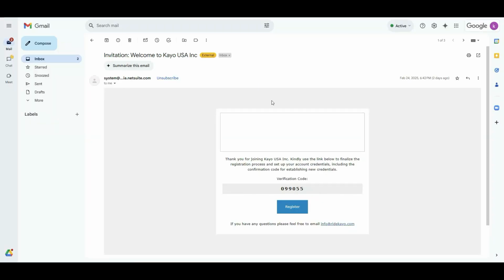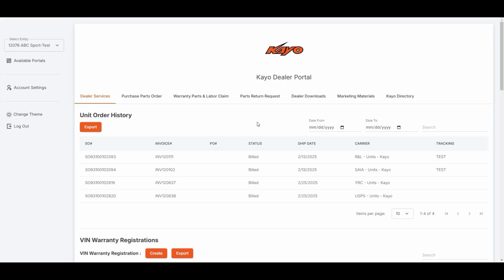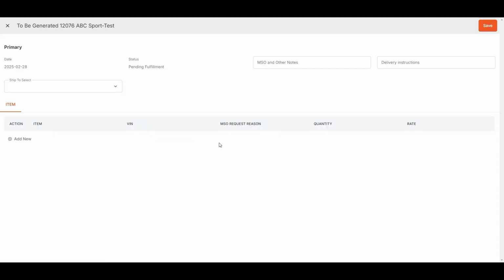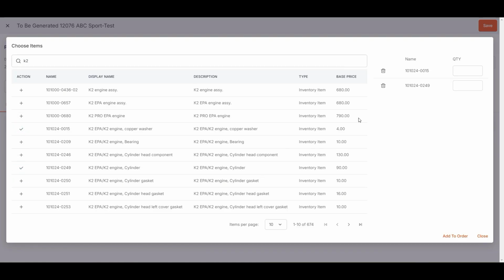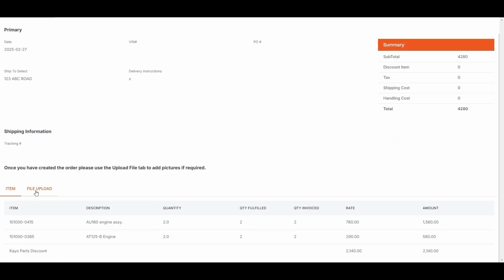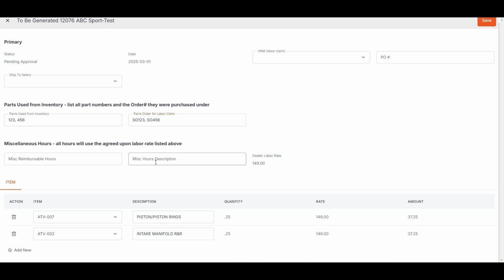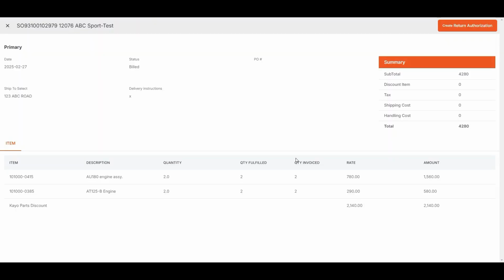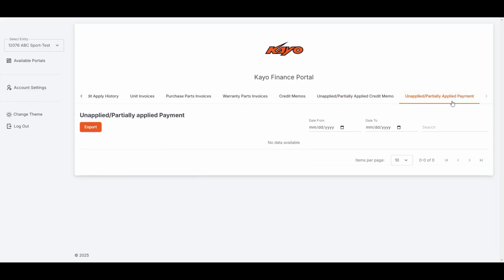Kayo VERSITAL Portal - Intro Video for Kayo Dealers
Kayo USA Inc. has decided to use VERSITAL technology allowing for seamless interactions between themselves and their many dealers.

This video is an overview into the two new portals tied to their NetSuite ERP environment allowing for the presentation of information to its dealers or creation of new orders and custom records to Kayo USA Inc from its dealers.

DataOngoing is a creator of NetSuite solutions, artificial intelligence 'Ai' integrations, and digital marketing successes.